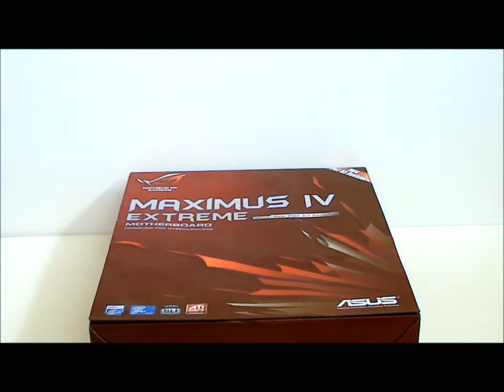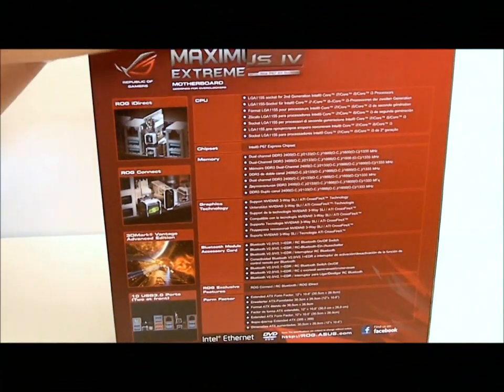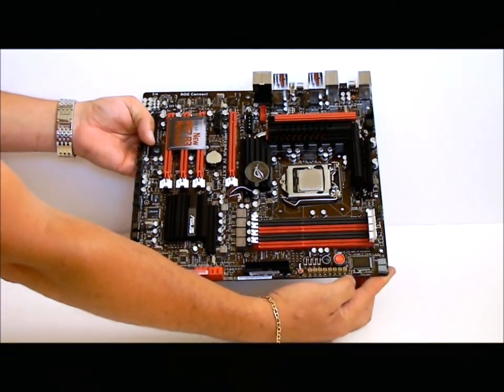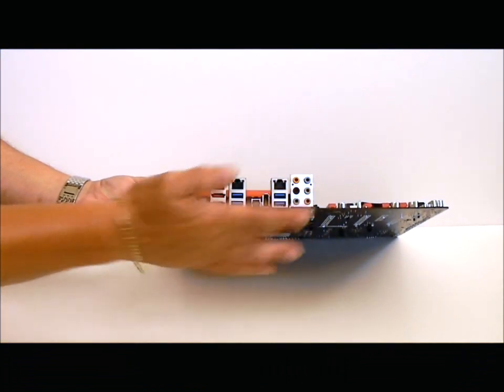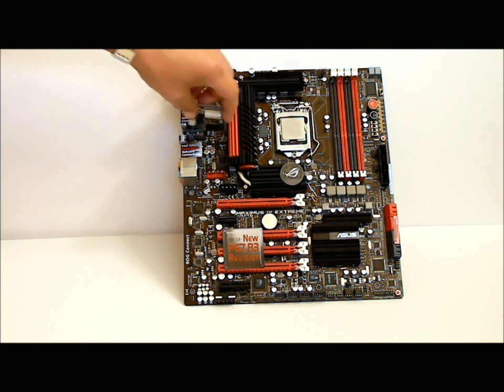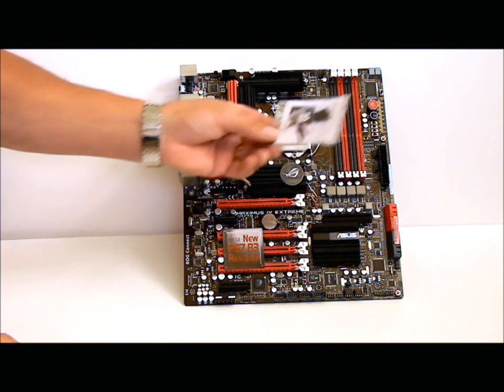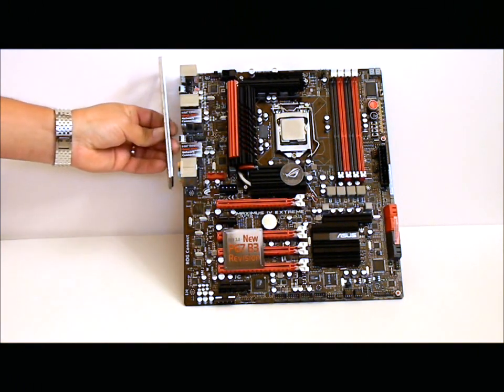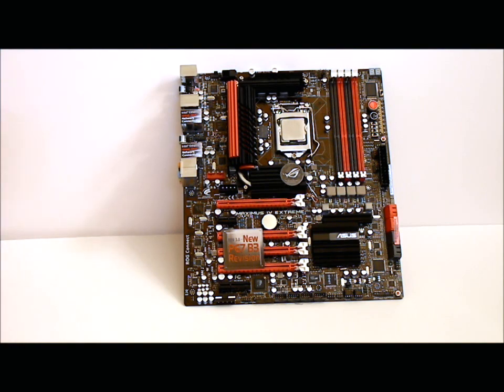ASUS Maximus IV Extreme Motherboard Overview and Unboxing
The Unboxing and Overview of the ASUS Maximus Extreme IV P67 Revision B3 Motherboard by HiTech Legion